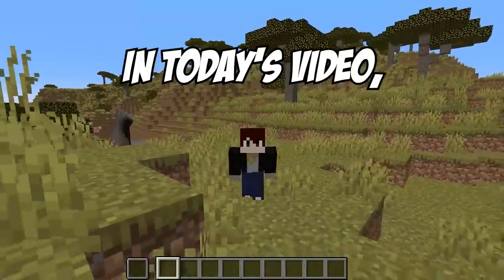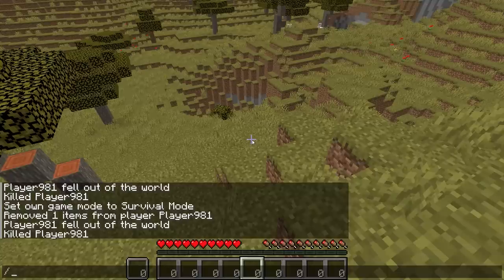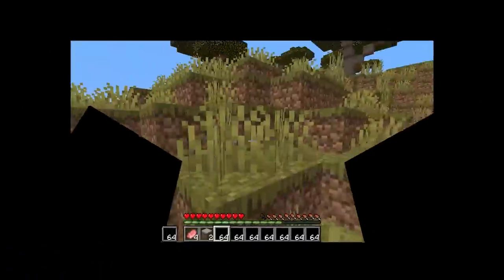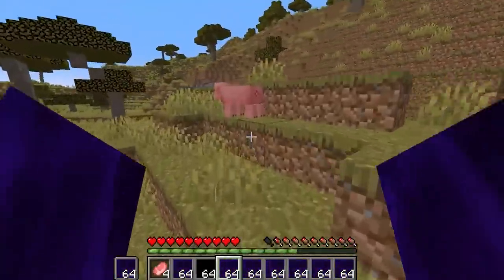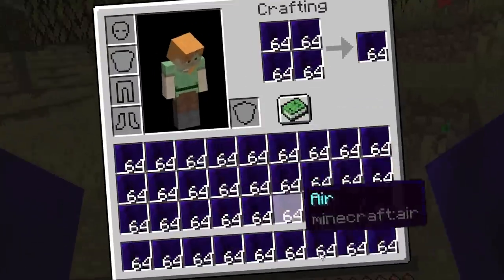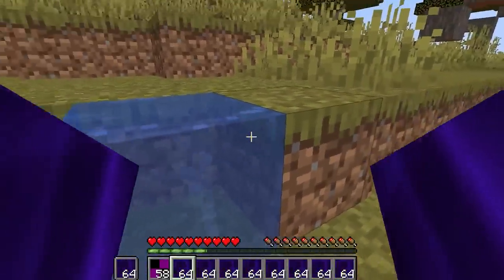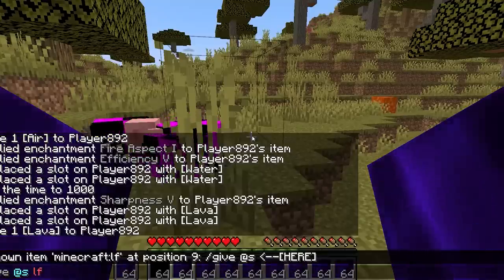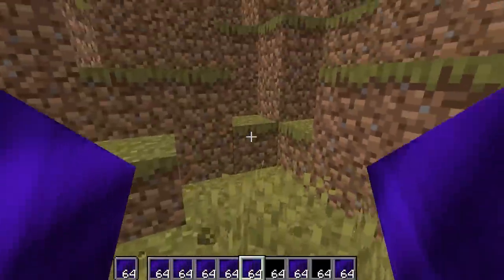Ah yes, Sharp air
Sharpy sharpy sharpy very sharpy air indeed hehee

This channel is partnered with Shockbyte!